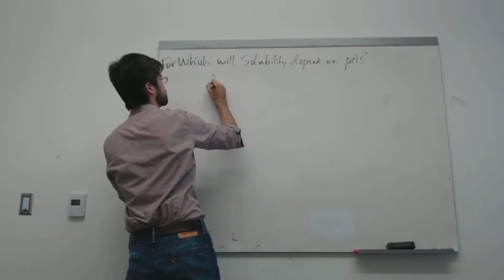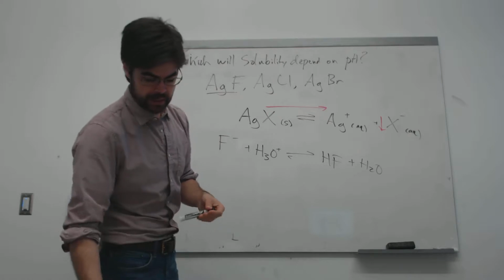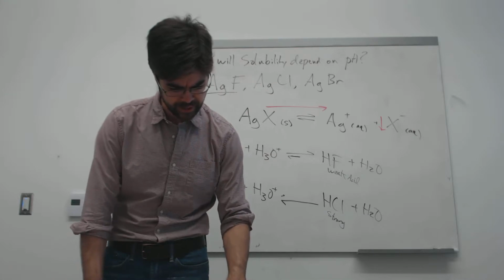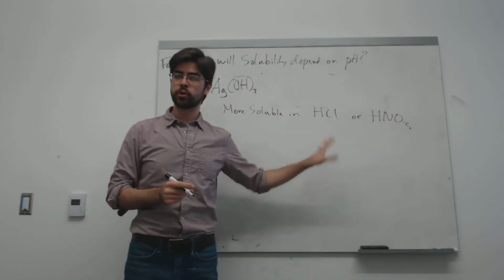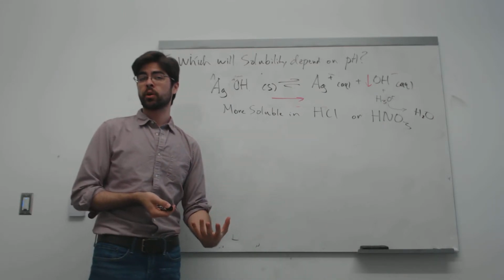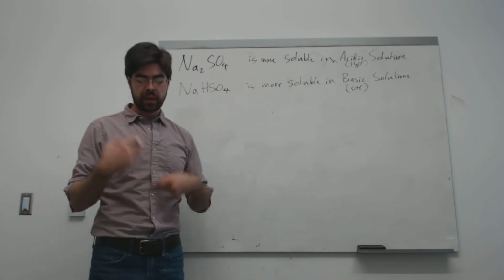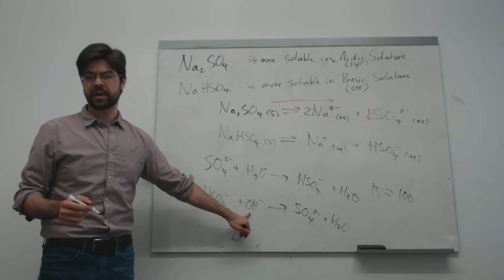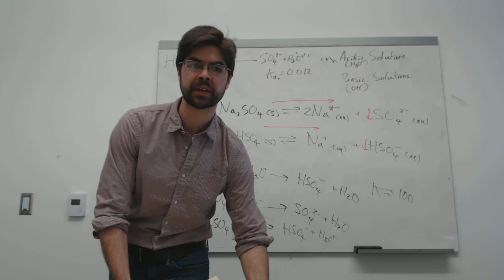Solubility: Chemical Factors (Common Ion and pH) - Feedback 3-19-18